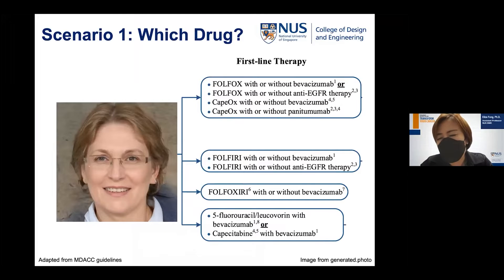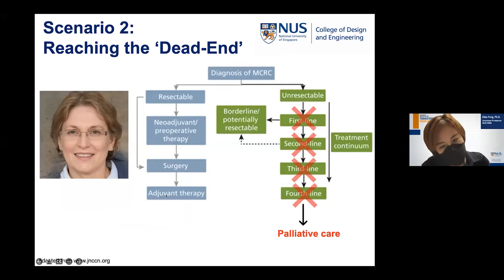NUS CDE PhD/MEng Biomedical Engineering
This research-based programme provides training unique to biomedical engineering through independent investigation, study, and experimental work, where every student’s doctoral research offers an individual contribution to the discipline.

NOTE: NUS will adopt three new academic terminologies from 1 August 2023 - “Module” will be renamed “Course”, “Modular Credit (MC)” will be renamed “Unit”, and “Cumulative Average Point (CAP)” will be renamed “Grade Point Average (GPA)”.